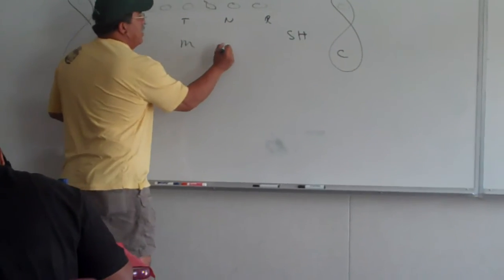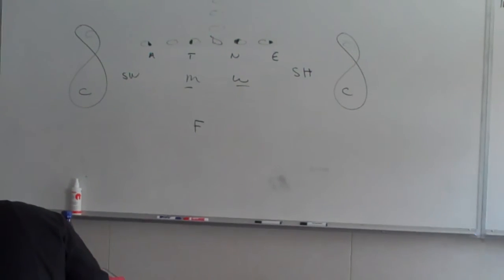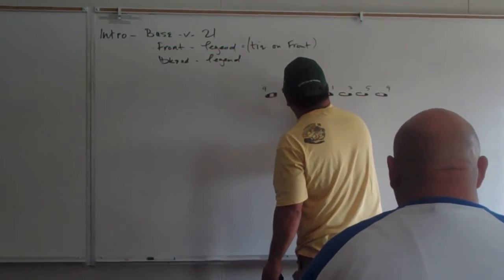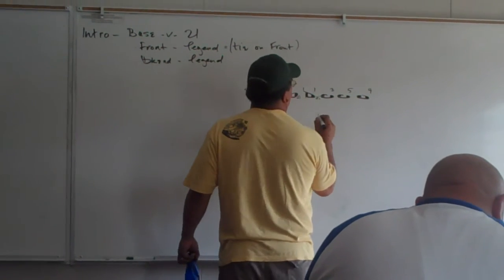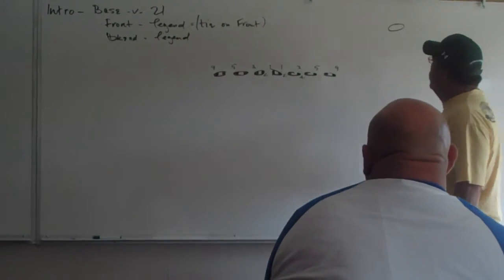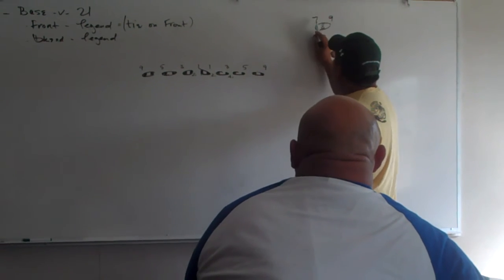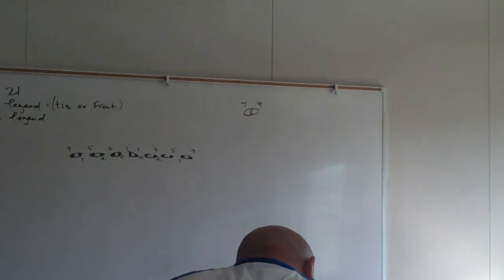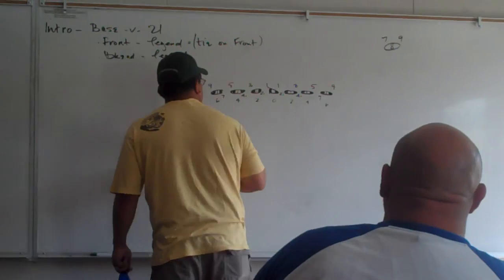TAK Tying into the Legend, how does the relationship work 2